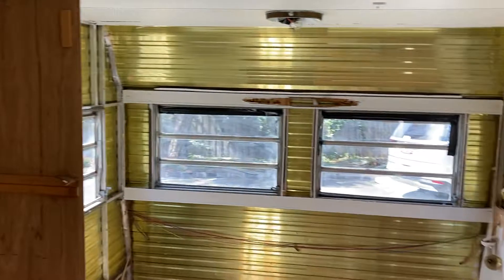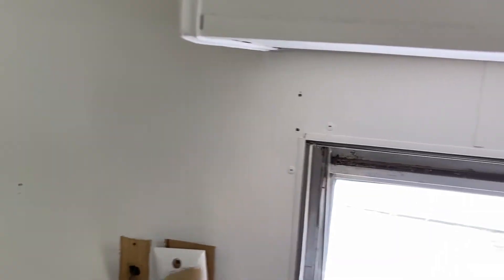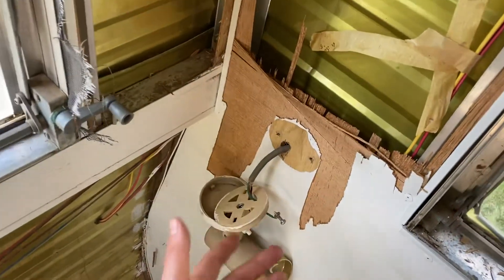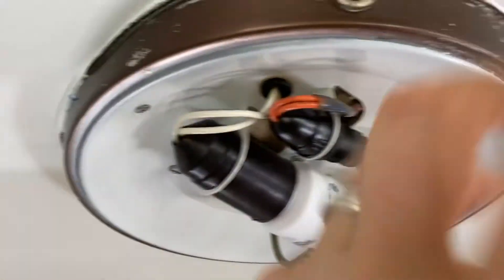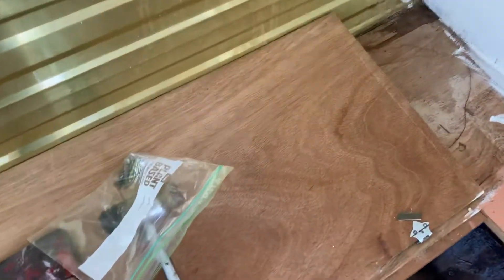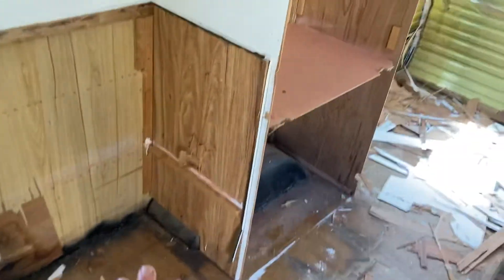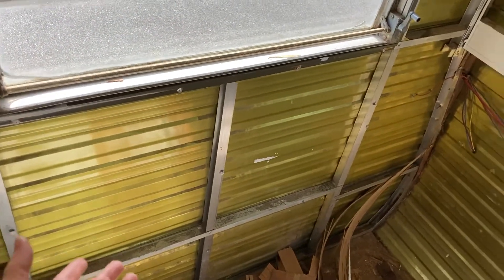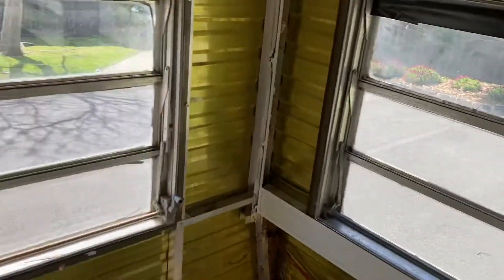Hints and Tips on Stripping a Vintage Caravan for restoration.